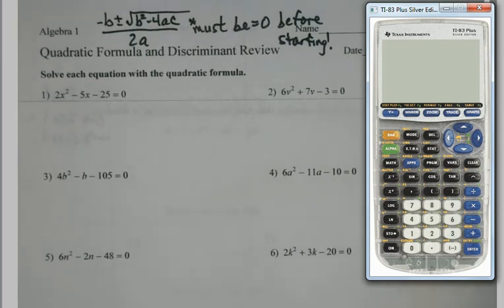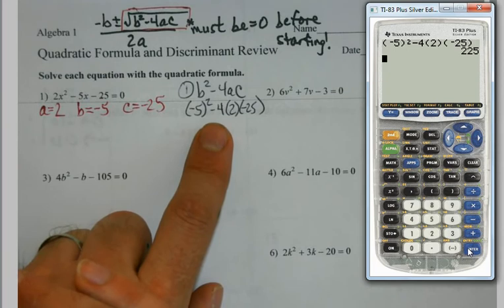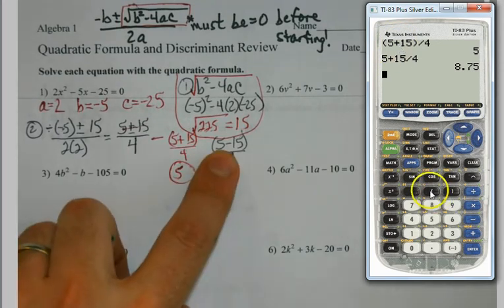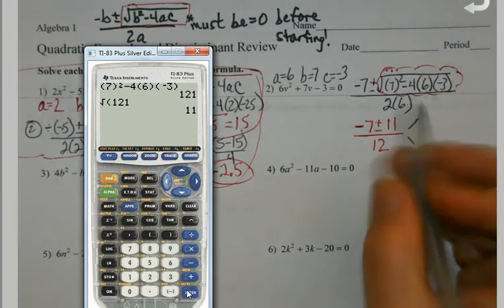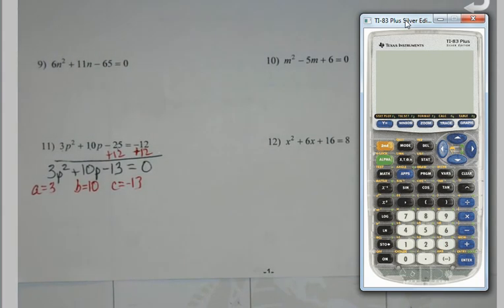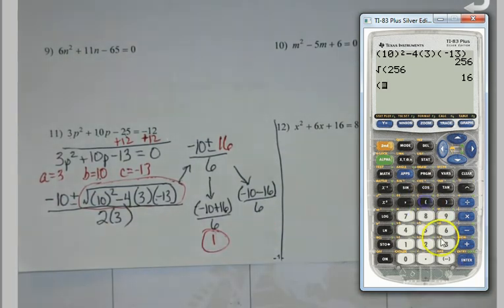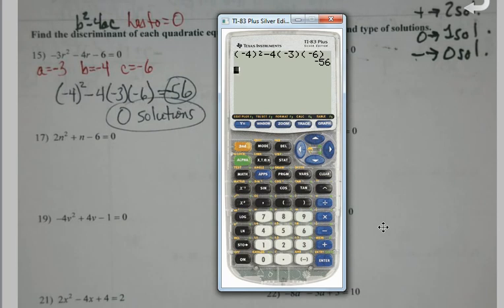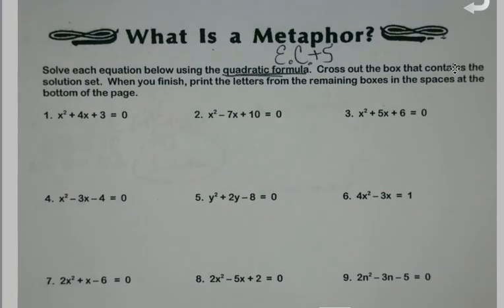Algebra 1 Unit 9 - Quadratic Formula and Discriminant Review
Yet more examples of the discriminant and quadratic formula, how to calculate them, and what they are used for!!